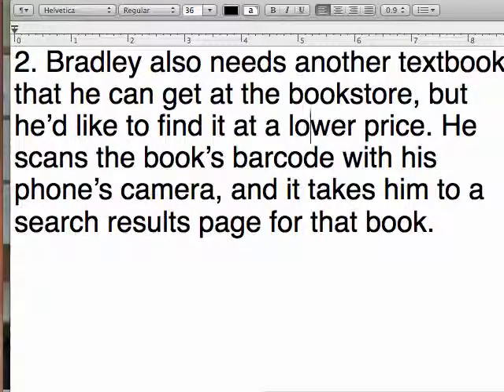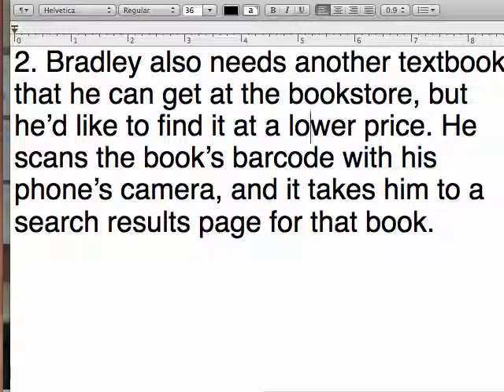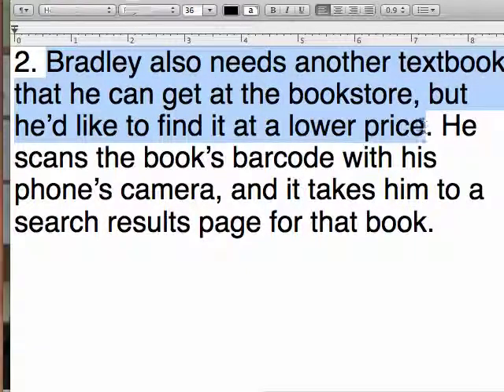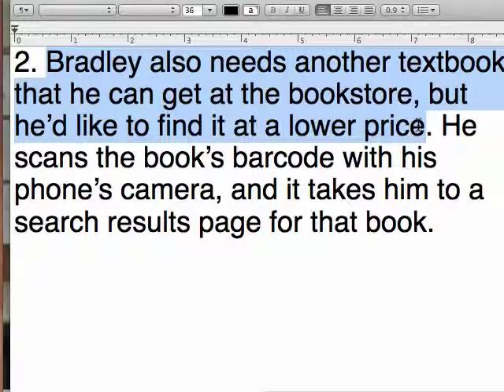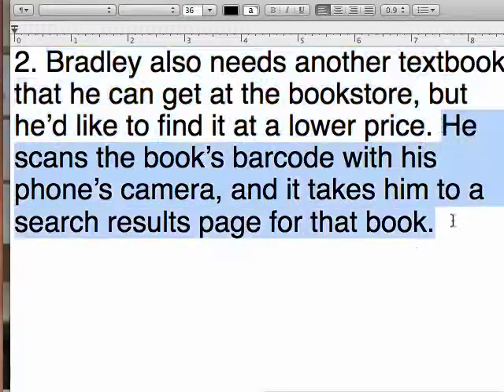iCOM 211: Feedback on User Requirements Assignment (Week 3)